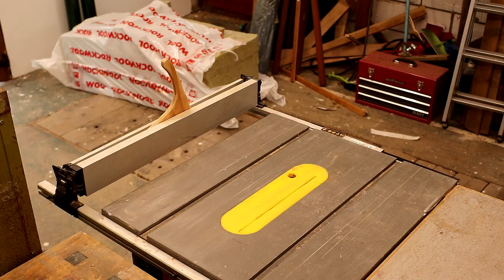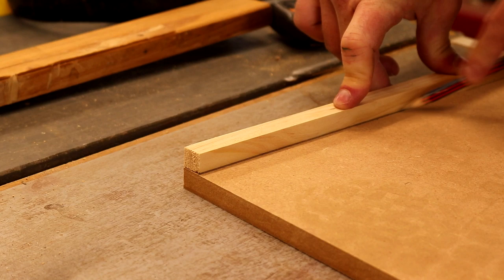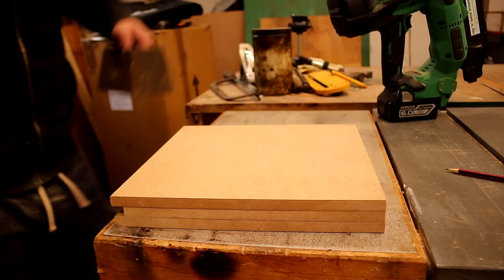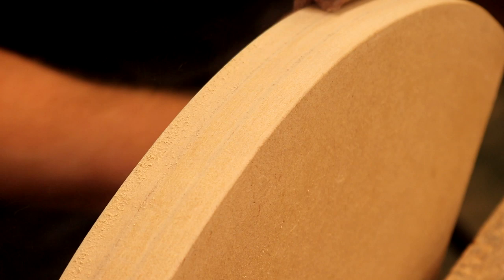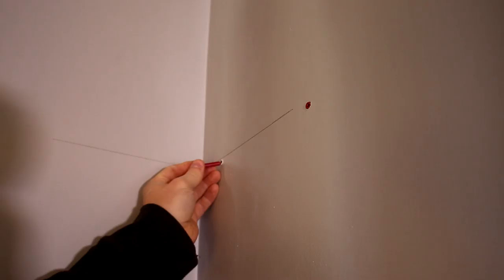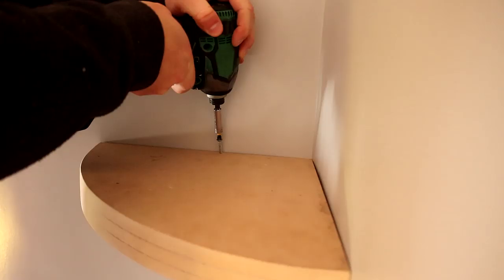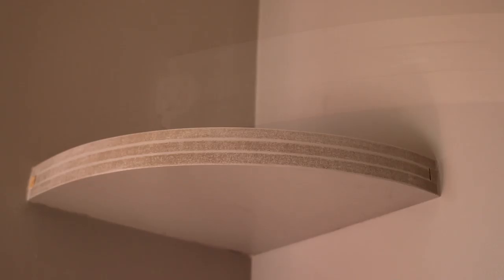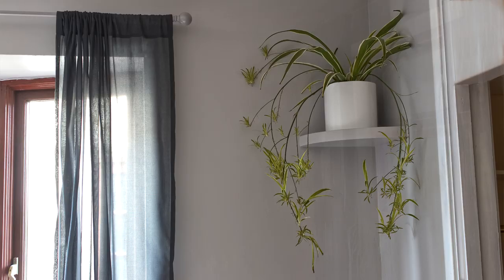Simple Floating Corner Shelf - No Specialist Hardware Or Fixings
In this video I make a couple of simple and modern DIY corner floating shelves for our new living room.  I used some offcuts of MDF and a piece of pine to make the shelf, and the whole project took a couple of hours to do - nice and quick.  The floating shelf requires no specialist hardware or fixings.